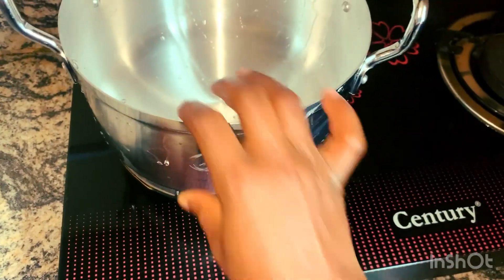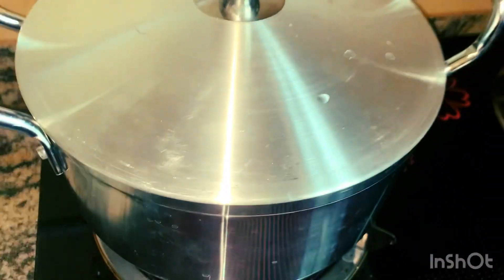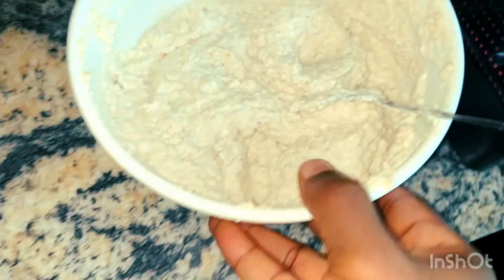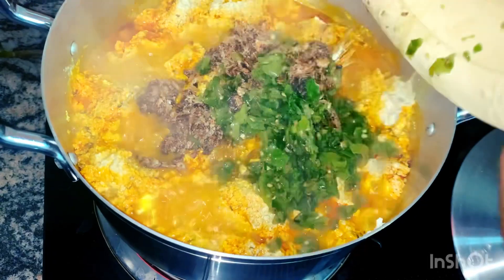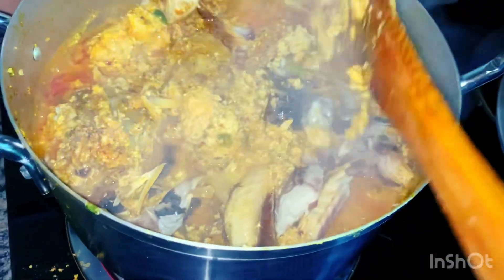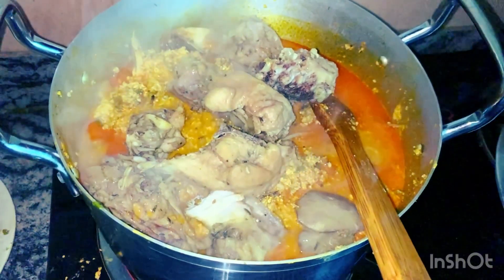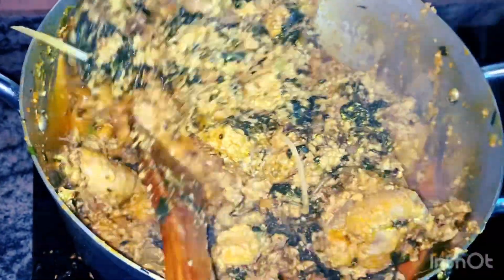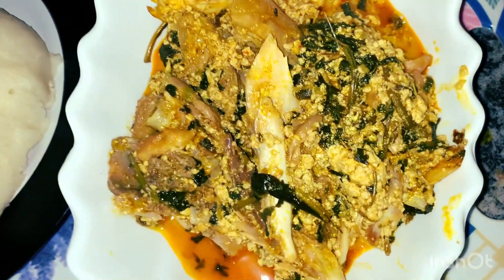I did this to my egusi soup and it’s amazing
There are a lot of ways to make food but learning different recipes makes u a pro